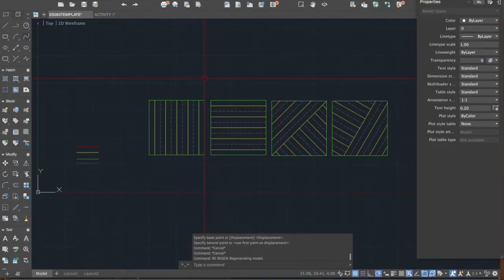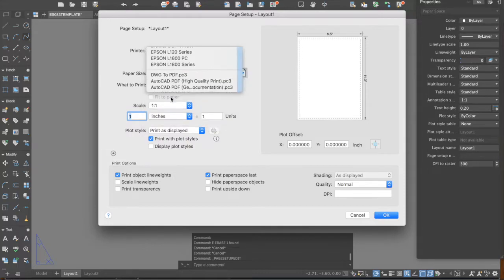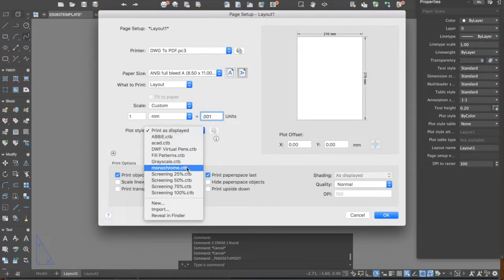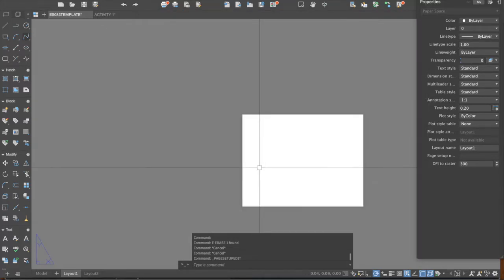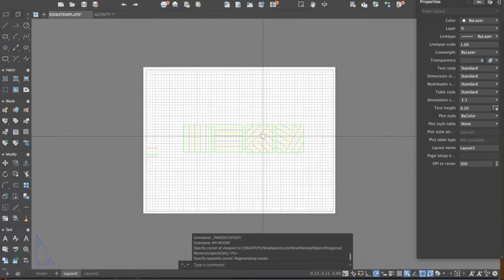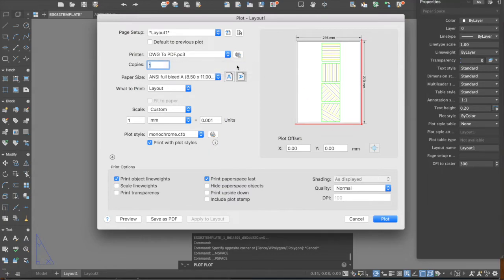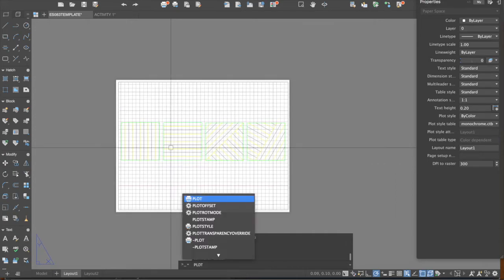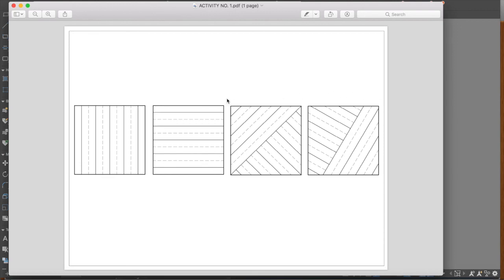DWG TO PDF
Converting an Autocad file into a pdf file format.